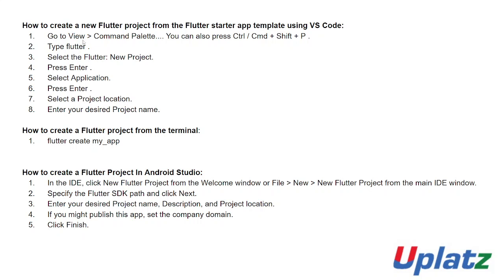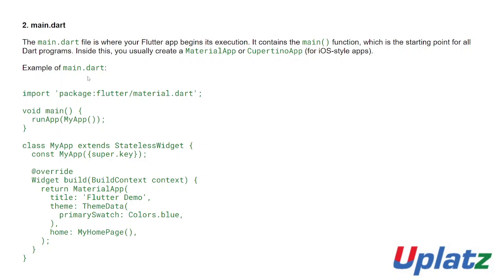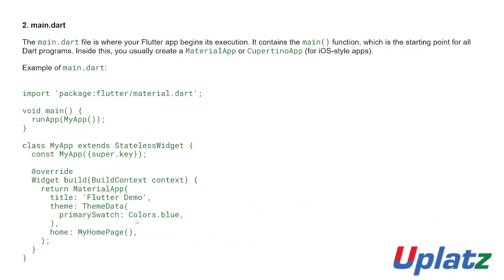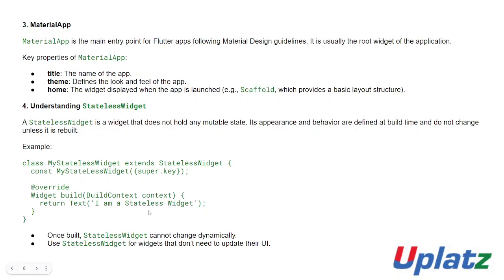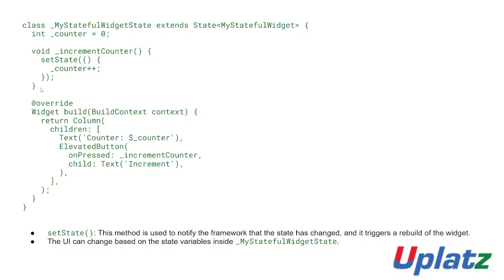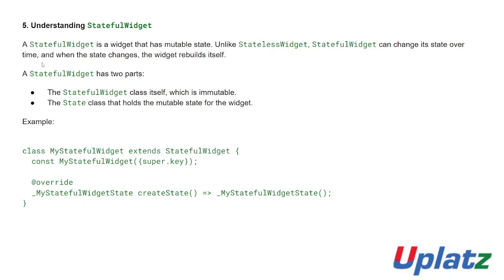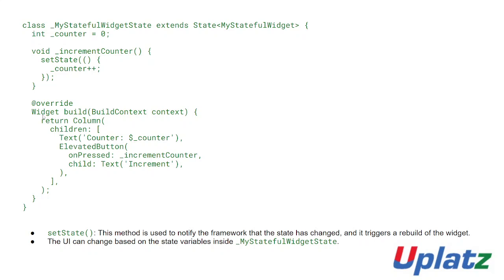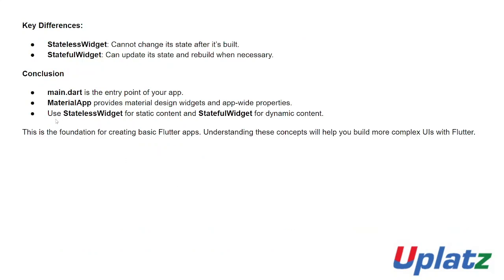Flutter Basics | Understand Fundamentals of Flutter | Build Natively Complied Applications | Uplatz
| Learning the fundamental concepts of Flutter is essential for anyone looking to build cross-platform applications efficiently. In this video, you'll start by exploring the core principles that make Flutter so powerful.
In this video, you’ll learn about Flutter widgets, the building blocks of any Flutter application, and how they are used to create rich and responsive user interfaces. The video breaks down the difference between Stateless and Stateful widgets, helping you understand when and why to use each type.

Additionally, you'll dive into Flutter's layout system, where you’ll discover how to arrange and position widgets to create flexible UIs. The video also covers the basics of state management, a crucial concept for handling app data. Finally, you'll get hands-on experience with Flutter’s Hot Reload feature, which speeds up development by allowing you to see changes instantly.

In this detailed tutorial, we explore the essential building blocks of Flutter, a fast and flexible framework for creating beautiful cross-platform applications. Whether you're new to mobile development or looking to get started with Flutter, this video covers the core concepts you need to know.

Designed for both beginners and those looking to strengthen their understanding, the video covers everything from setting up the Flutter development environment to understanding key concepts like:
✅ Widgets (Stateless vs. Stateful)
✅ Layouts & UI Design
✅ State Management Basics
✅ Hot Reload & Debugging

By the end of this video, you'll have a strong foundation in Flutter and be ready to start building your own apps.